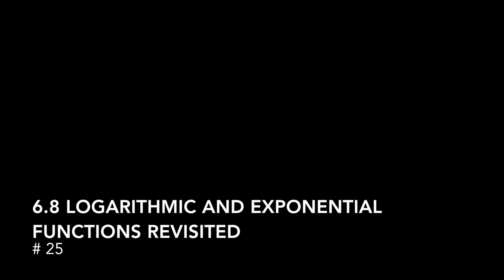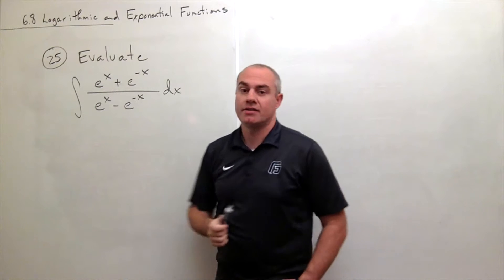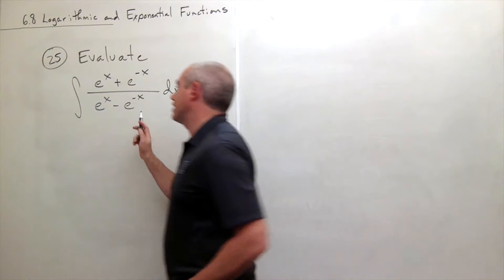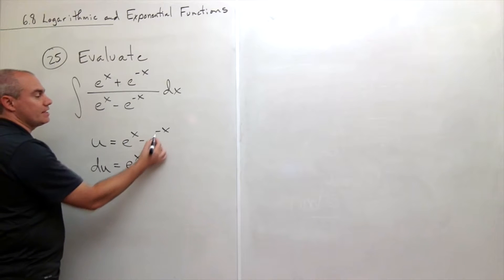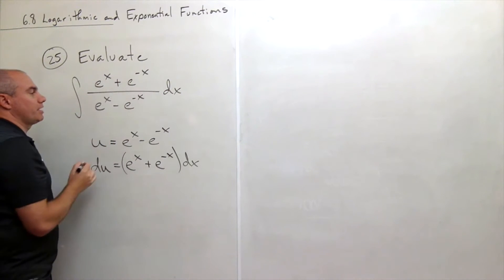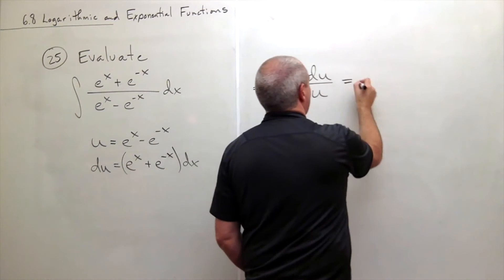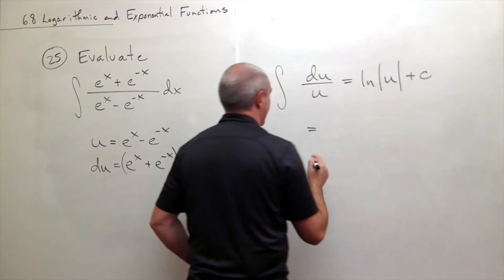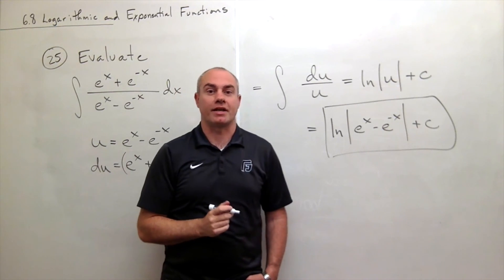Logarithmic and Exponential Functions, Example 3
Learn about differentiation and integration of logarithmic and exponential functions in Calculus 2.

6.8 Logarithmic and Exponential Functions Revisited # 25, page 480